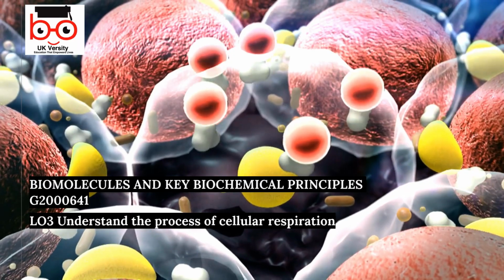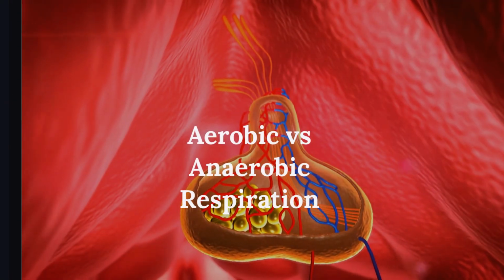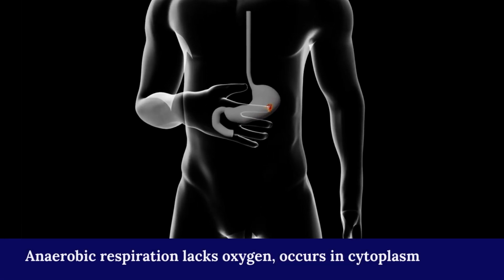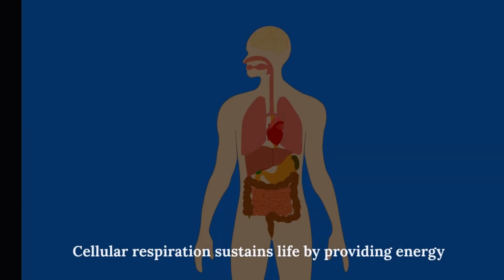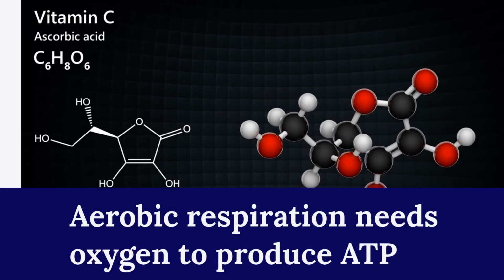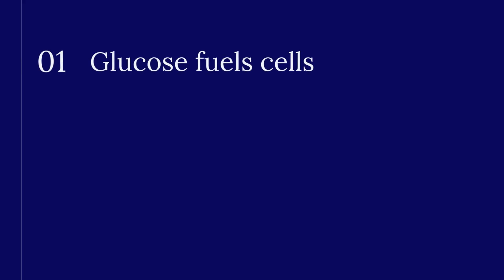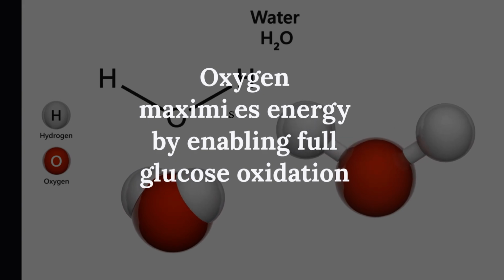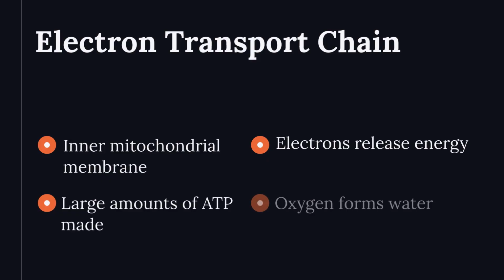LO3 Biomolecules & Key Biochemical Principles – G2000641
Explore the structure and function of essential biomolecules, understand biochemical processes, and develop a strong foundation in the principles that underpin life at the molecular level.